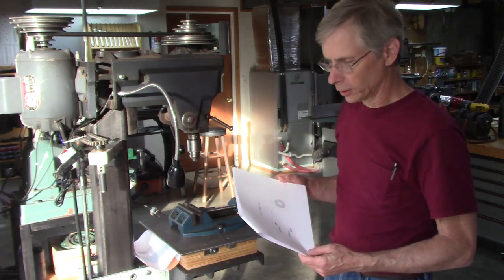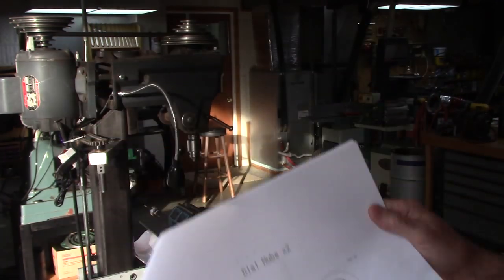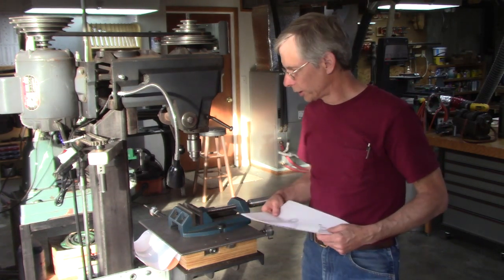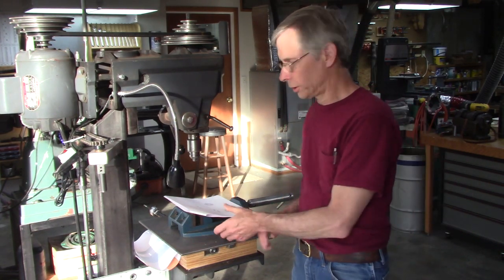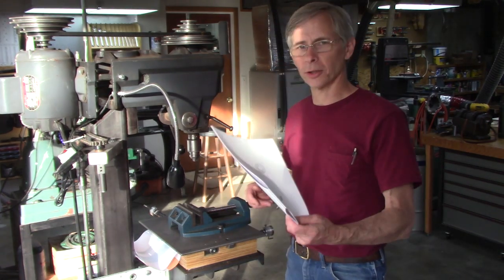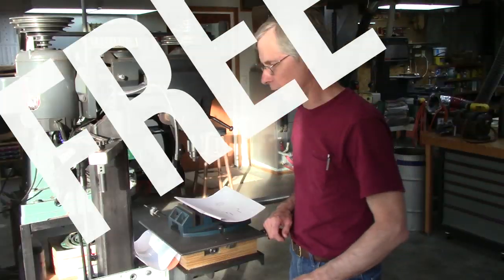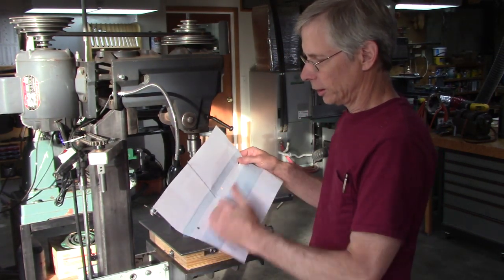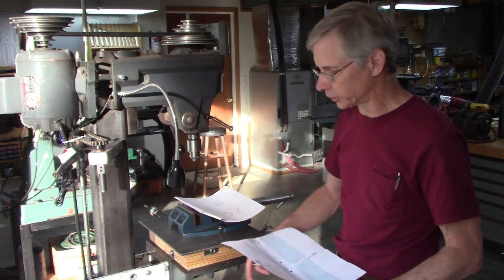X Y Table / Slide Table - FREE PLANS!